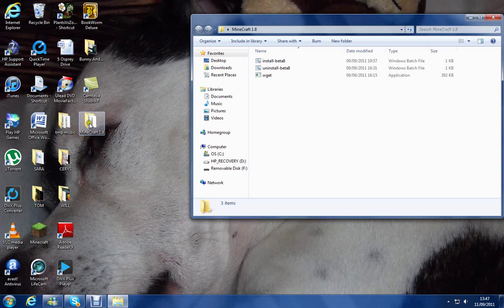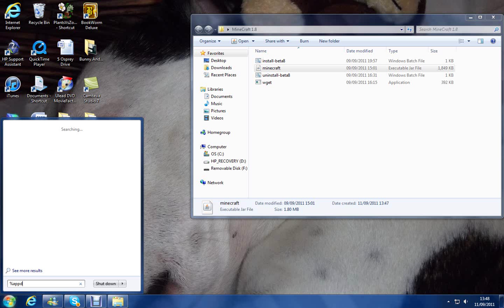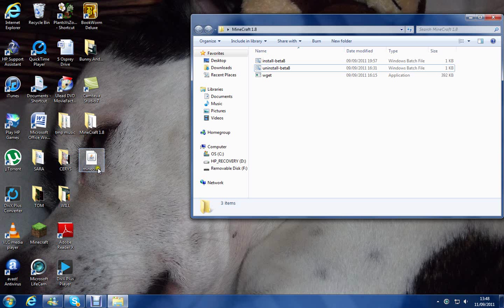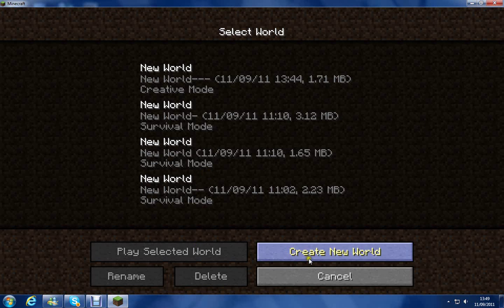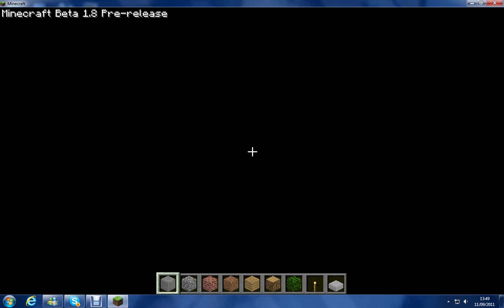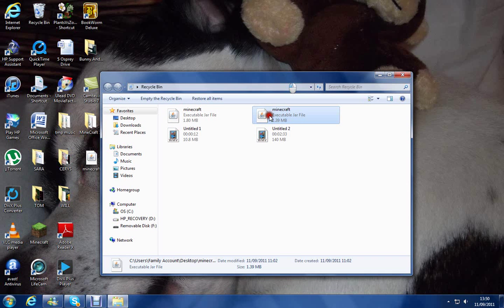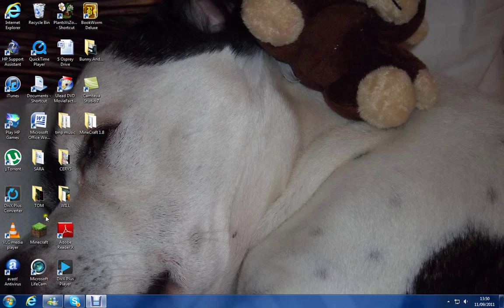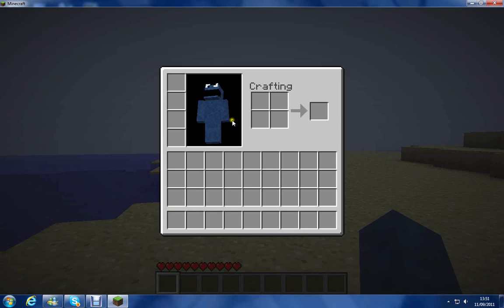How To Download MineCraft 1.8 demo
This Tut shows you how to install 1.8 on to minecraft

thanks rate sub plese :D